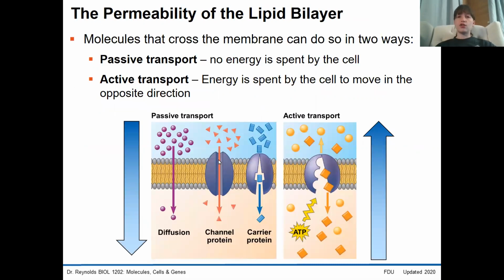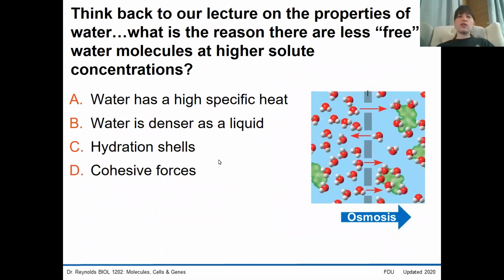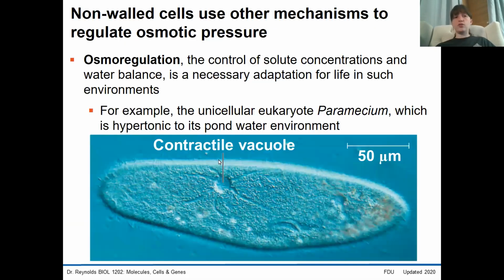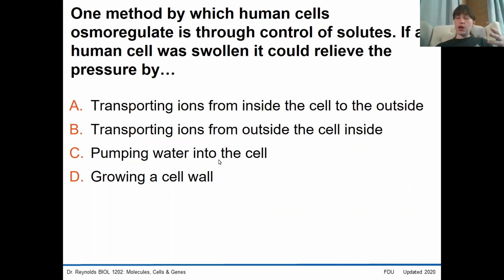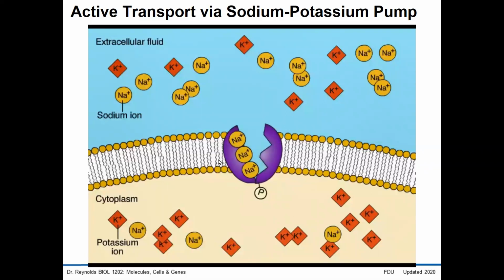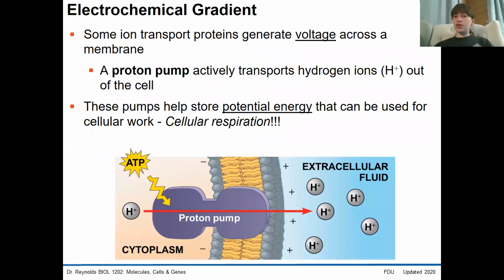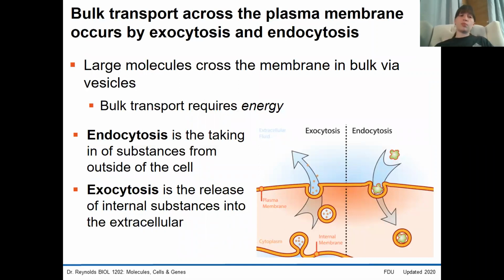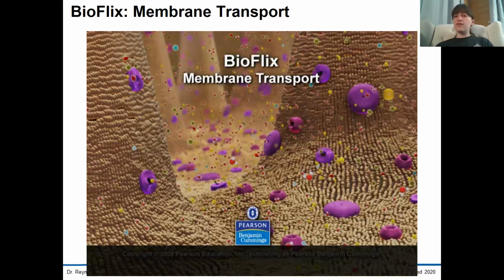5.2 Membrane transport